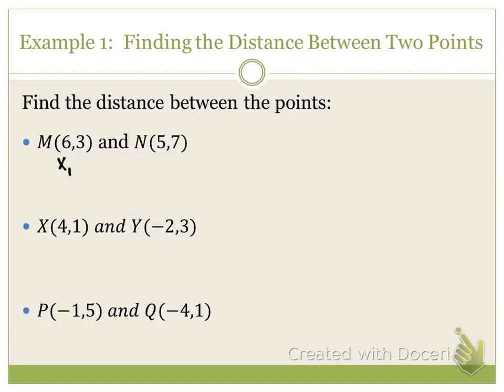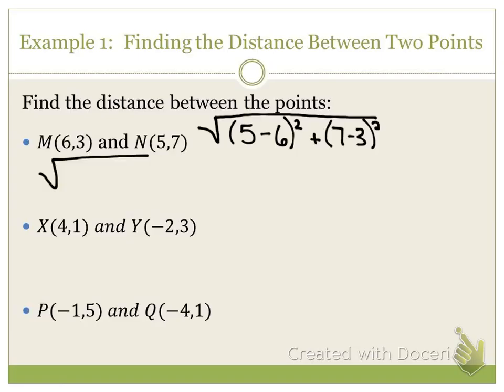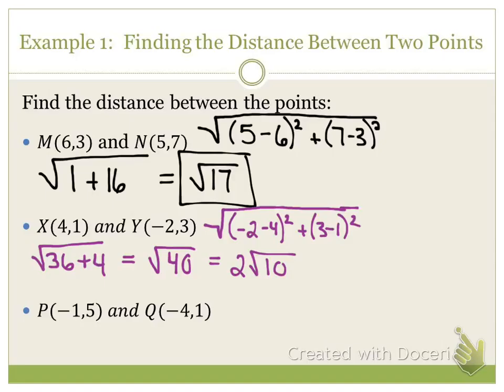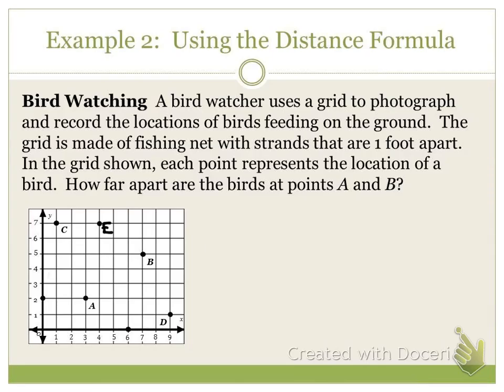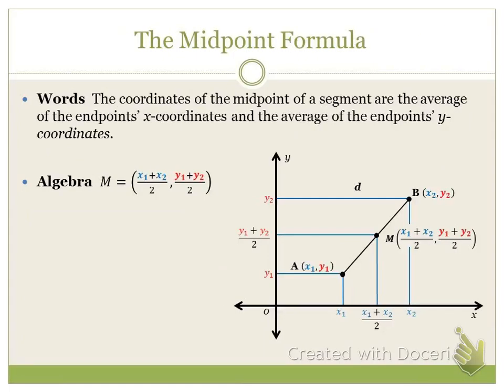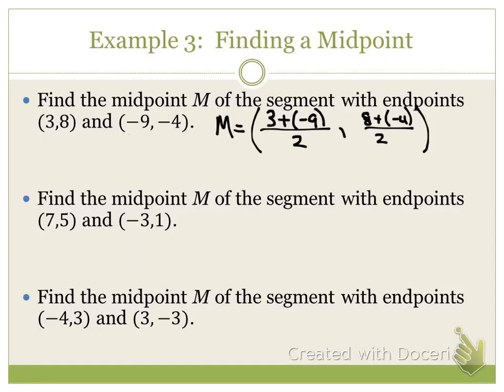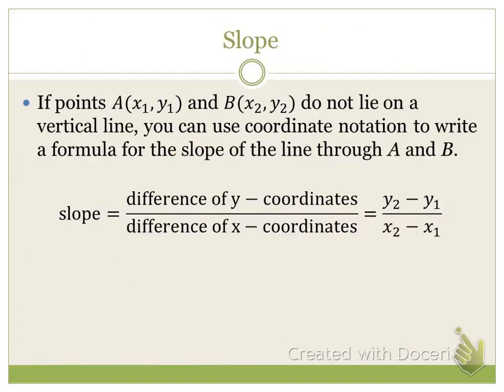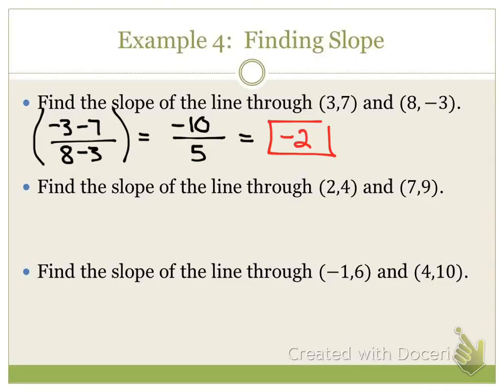9.5 Distance and midpoint formulas